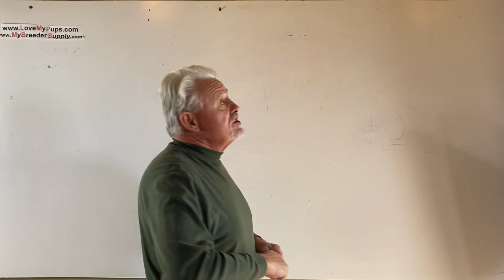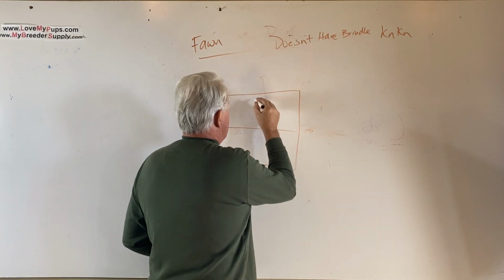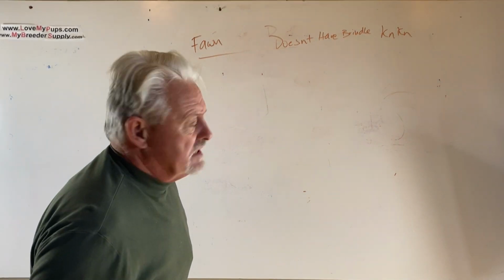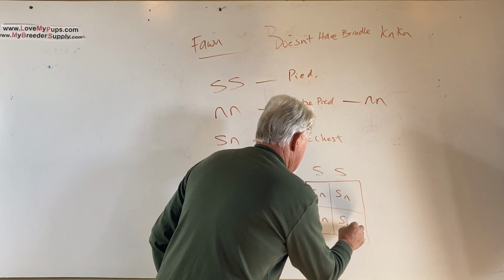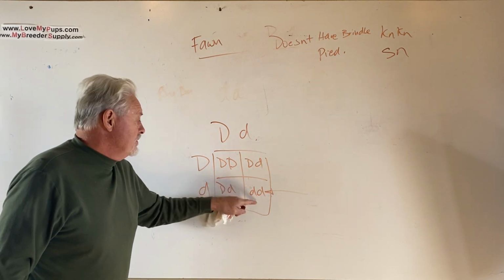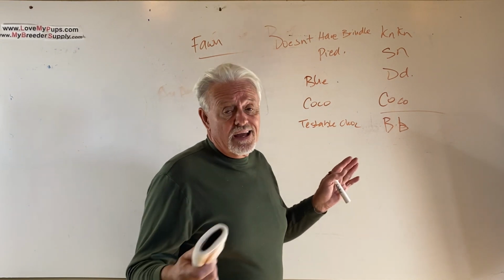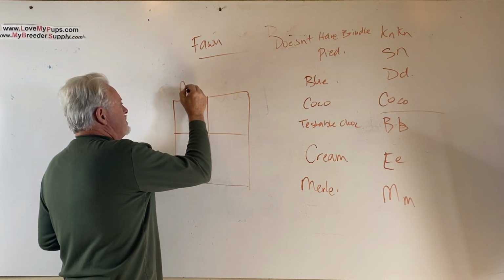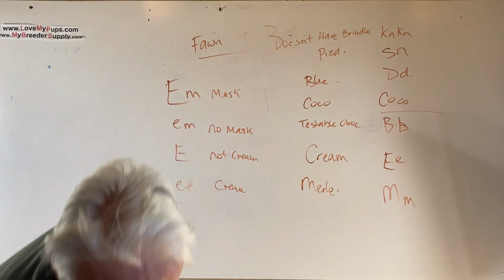Working out dogs color without a DNA test part 1/2